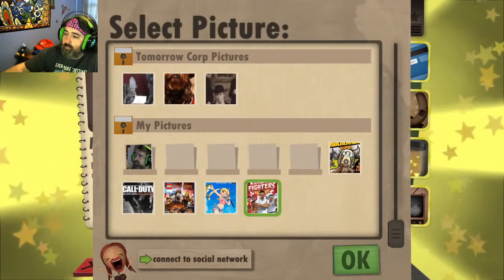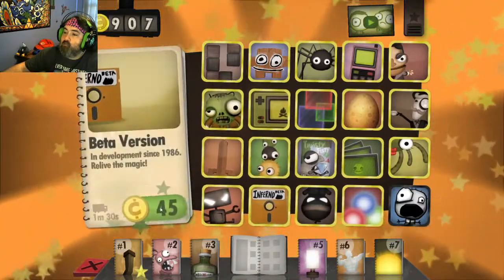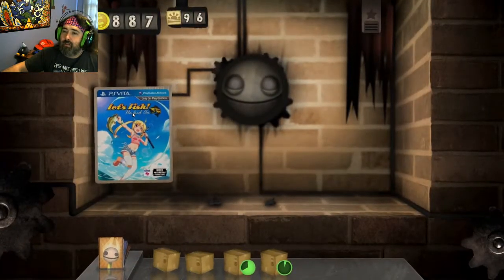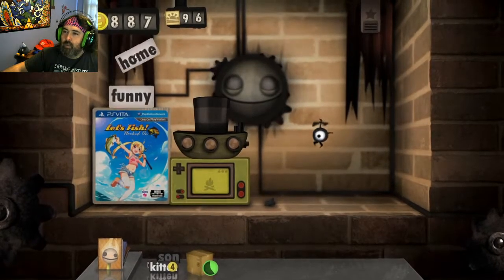Burning 10 Bad PS Vita Games | Little Inferno | Viewer Request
We are back in front of our favorite home entertainment fireplace, the Little Inferno, and today, we are torching bad PS Vita games!

Feel free to drop your game suggestions/challenges in the comments below.

Now, let's get gaming!!